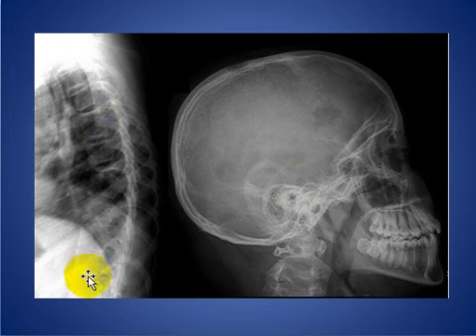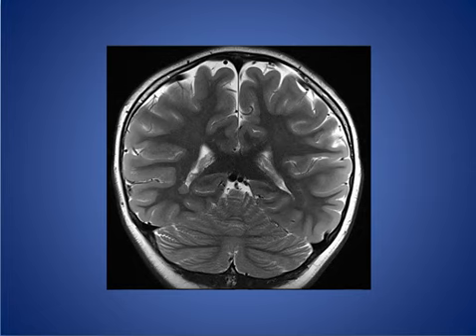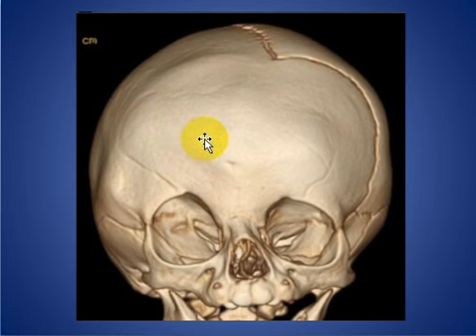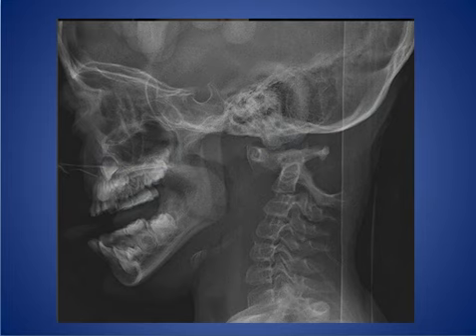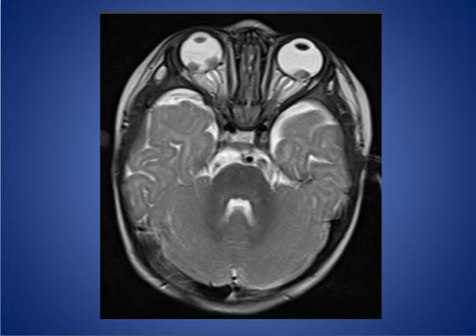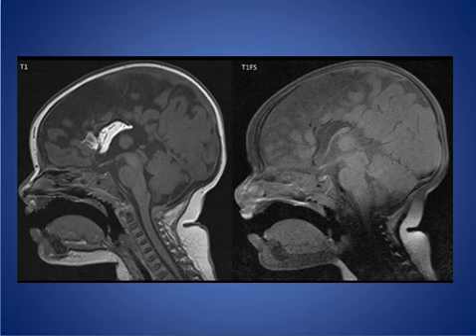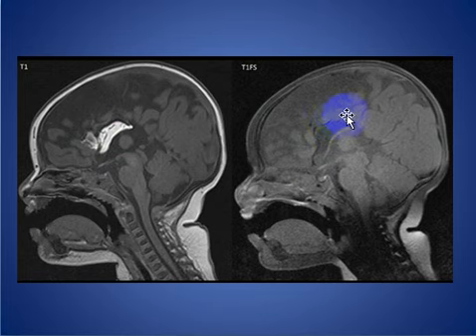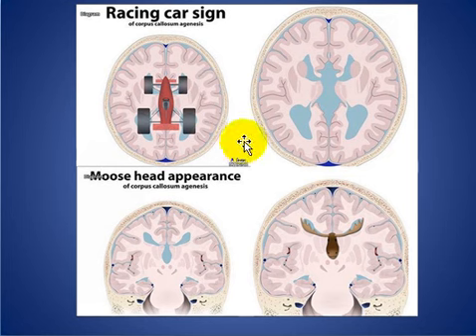Spot Pediatric Diagnosis Cases 02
Short talk presenting Spot Pediatric Diagnosis Cases 02 , in this part I present neuroradiology cases , typical finding with spot diagnosis

Consultant Radiologist